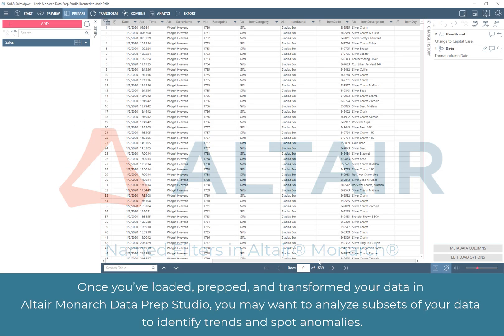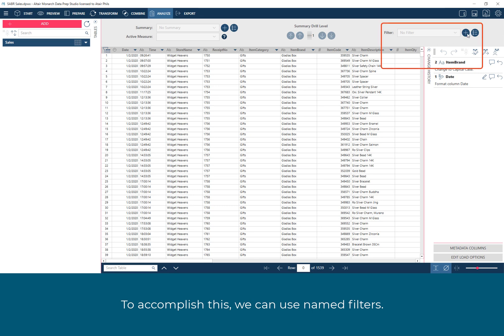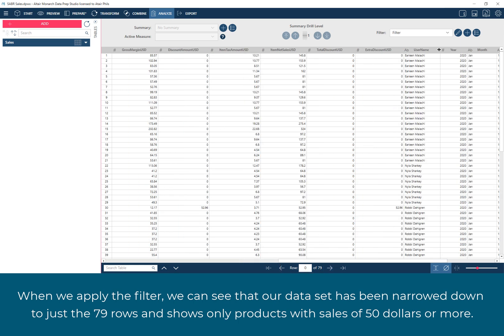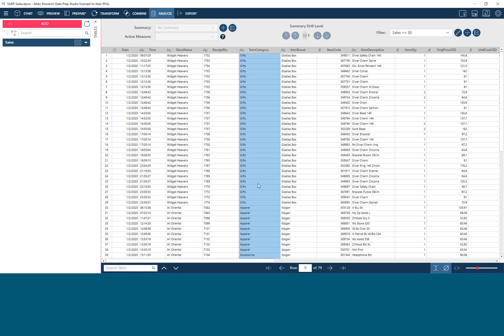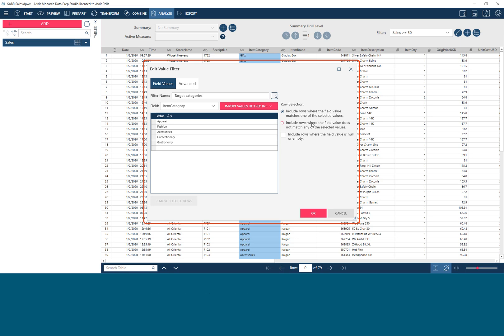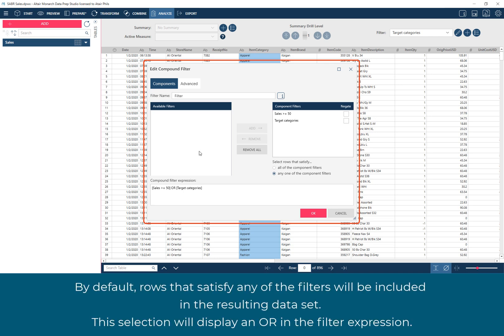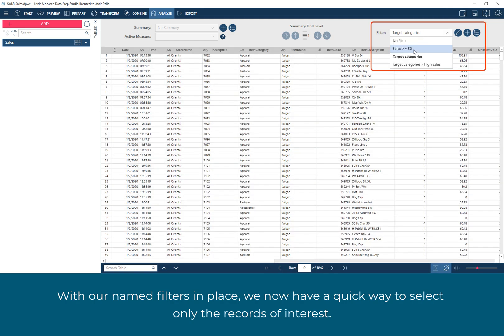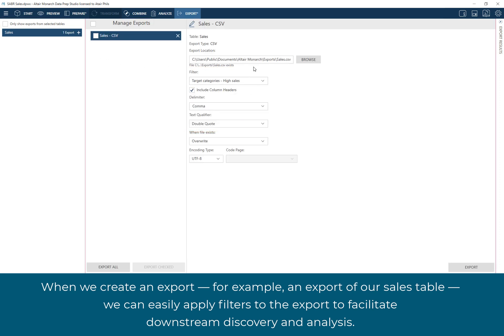Named Filters in Altair Monarch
Monarch Data Prep Studio makes it easy to create formula-based, value-based, or compound filters that you can apply to defined tables on the fly. You can also export data with filters applied to facilitate downstream analysis of selected subsets of data. This video shows you how to build, name, and manage filters in Monarch Data Prep Studio.

This video was produced using Monarch 2021.0.